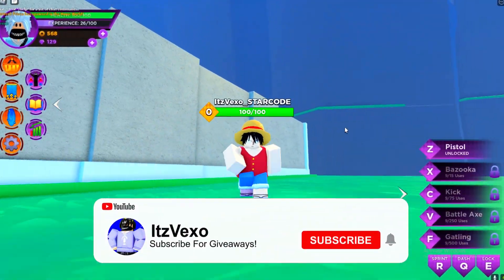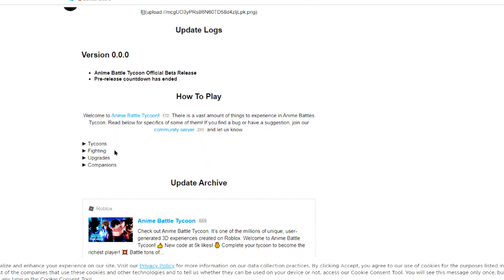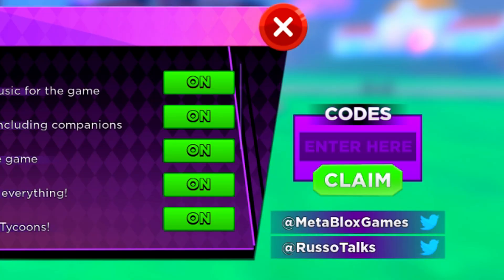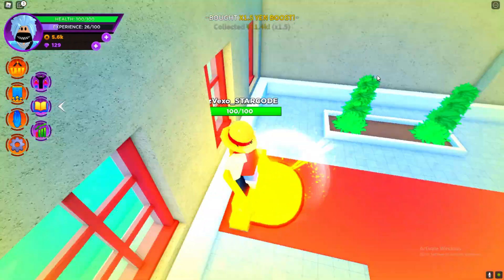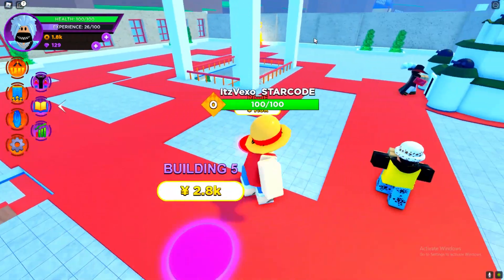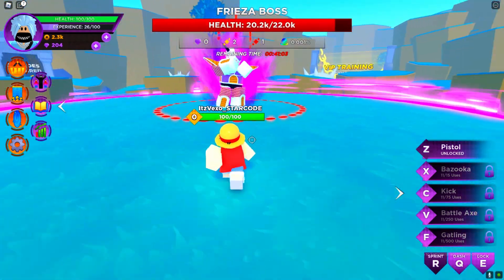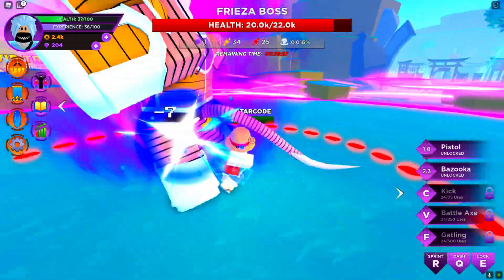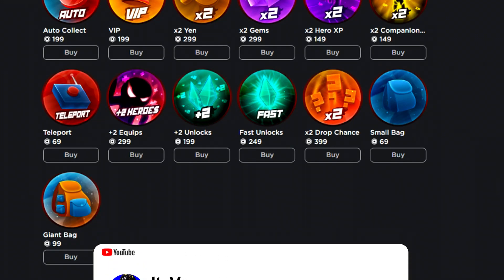ALL NEW *FREE GEMS* UPDATE CODES in ANIME BATTLE TYCOON CODES! (Roblox Anime Battle Tycoon Codes)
ALL NEW *FREE GEMS* UPDATE CODES in ANIME BATTLE TYCOON CODES! (Roblox Anime Battle Tycoon Codes) In this anime battle tycoon codes video I redeemed all of the new codes in anime battle tycoon codes!